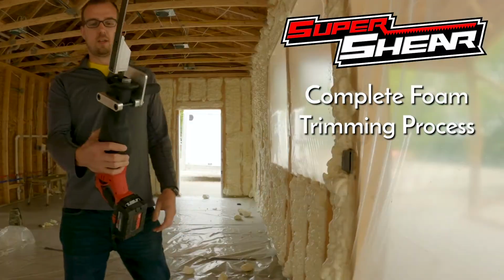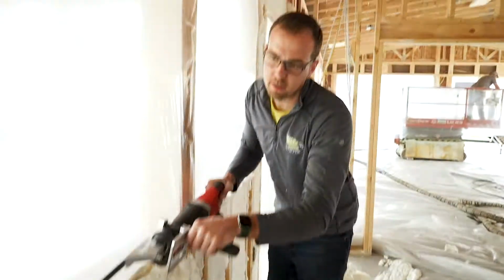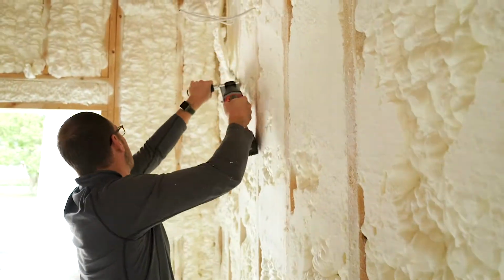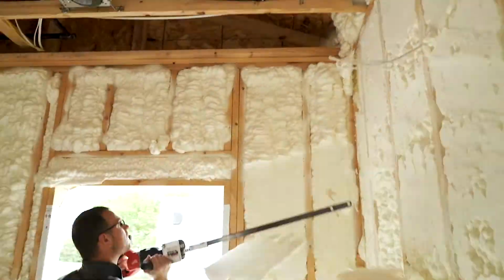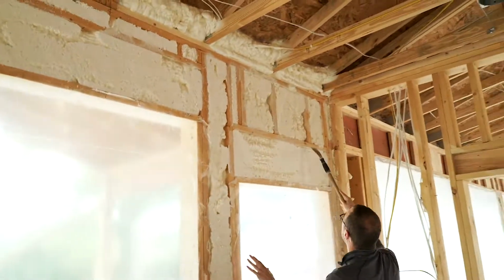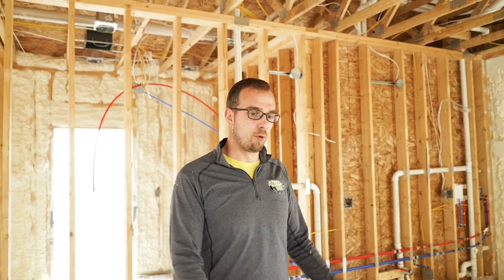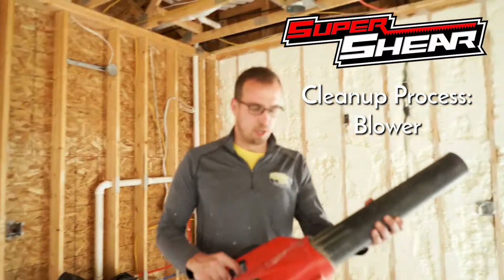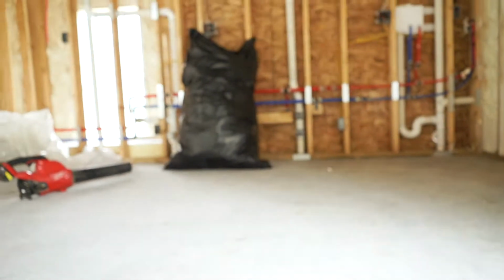#1 Foam Saw: Complete Trimming Process (The Super Shear Saw & Jeremy Leman)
The BEST Saw for Cutting Foam Insulation: The Super Shear is your dream come true for trimming spray foam!  This saw will cut open and closed cell foam with great efficiency.  The 1 – 1/8 inch stroke allows you to cut at a slower rpm (which reduces vibration) but still get excellent cutting speed.

Specifications:

- 1 – 1/8 inch stroke
- Absolutely maintenance free
- Amps: 11
- Strokes per Minute: 0-2800
- Weight: 8.5 pounds
- Variable speed trigger
- Solid Shaft
- Offset blade for ease of use and cleaner cuts
- T-Handle for ultimate comfort and control
- Blade Mount: 2 Screws
- Cuts Open Cell or Closed Cell Insulation
- Trim walls up to 10 feet high without scaffold

::::: VIDEO CHAPTERS :::::

00:00 - [  1. The Complete Trimming Process  ]
03:33 - [  2. Stud Scraping   ]
04:18 - [  3. Low-Dust Cleanup Process  ]
06:28 - [  4. Sign Off  ]